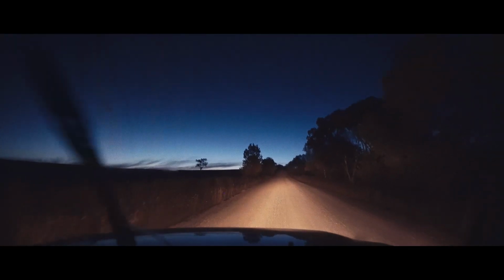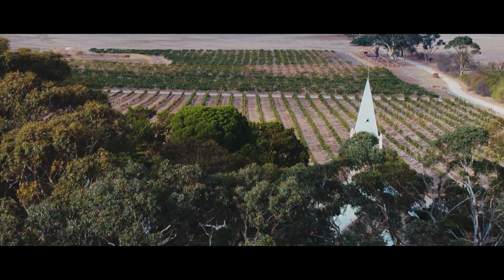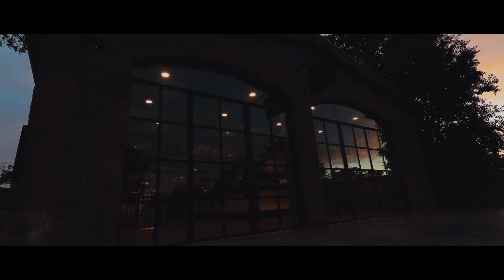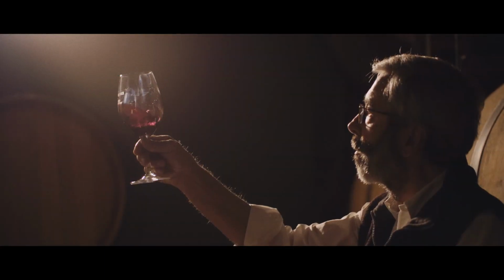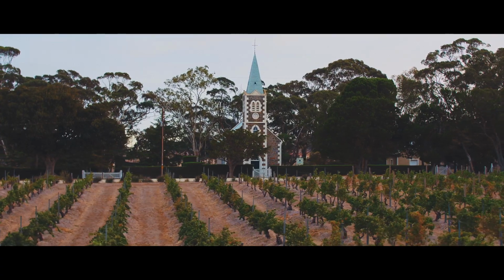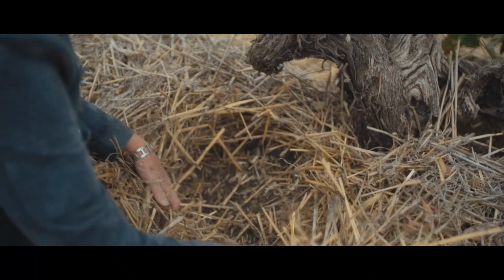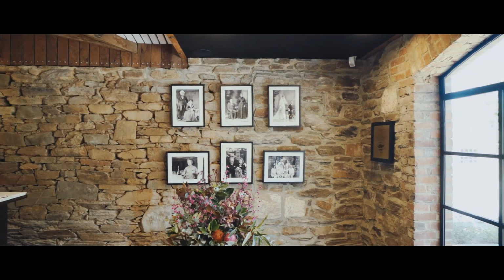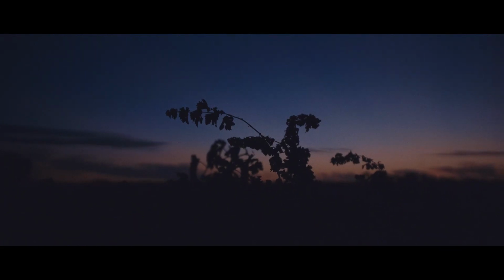Henschke Centenarian Vines | 2014 Hill of Grace & 2015 Mount Edelstone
“We are incredibly fortunate in Australia as a relatively young winemaking country to be able to make wines from some of the most ancient vines in the world. Our dry-grown gnarled vines; Centenarians (over 100 years of age) and Ancestors (over 125 years of age) on Hill of Grace were planted in the late 1850s by my great-great grandfather Nicolaus Stanitzki. Mount Edelstone was planted in 1912 by English landowner Ronald Angas.  Both vineyards preserve a heritage lost to the old world when phylloxera raged through their lands.

With Prue’s careful nurturing these ancient, ungrafted shiraz vines deliver wines of incomparable texture and complexity.

With the same sense of wonder, hope and anticipation as our pioneering ancestors we continue to nestle new vines into our vineyards in the Eden Valley and the Adelaide Hills; constantly seeking and discovering a new universe of expressions in our wines. Our youngest vines planted in 2002, nebbiolo and tempranillo are still adolescents - energetic, ebullient, and rushing.

One day they may be the patient Centenarians and our descendants will be pushing new boundaries of grapegrowing and winemaking.”

Stephen Henschke, fifth-generation winemaker